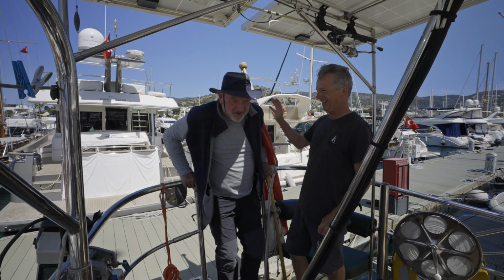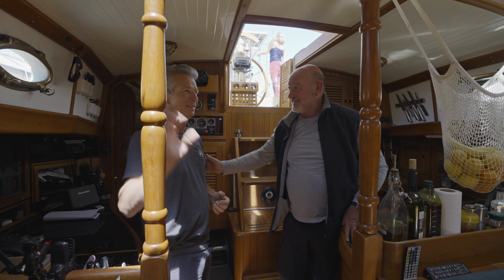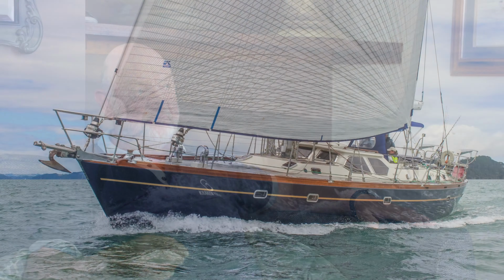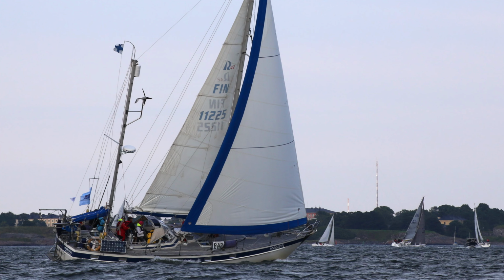Ahoy - Yachts to Sail the World on a Budget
Welcome to this week's Ahoy. Join the two Dicks as they delve into older suitable blue water yachts you can buy on a budget. If you are new to Ocean Sailor, Ahoy is a series where we answer your burning questions.

For all things Blue Water Cruising, check out Ocean Sailor Magazine and the Ocean Sailor Podcast.